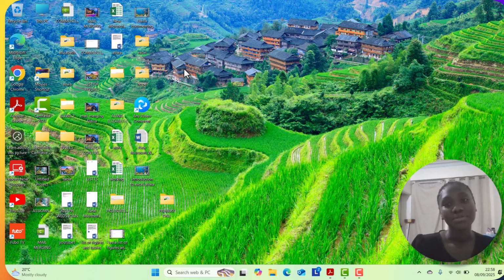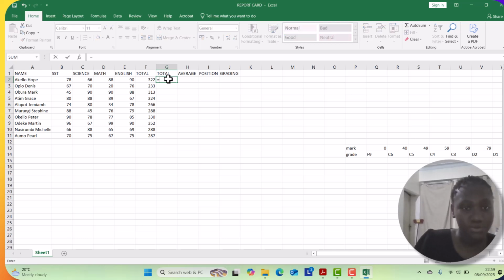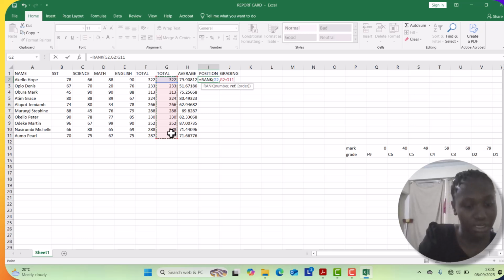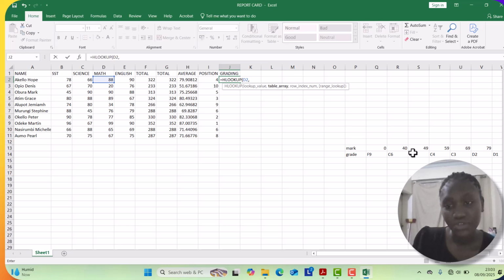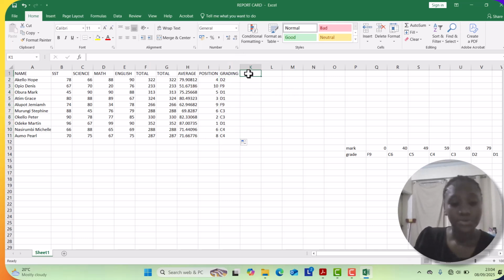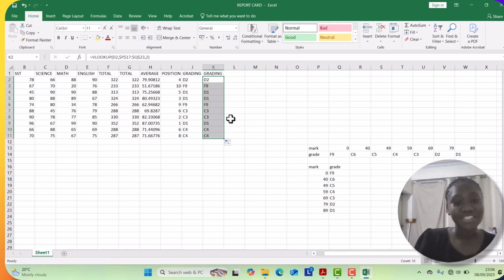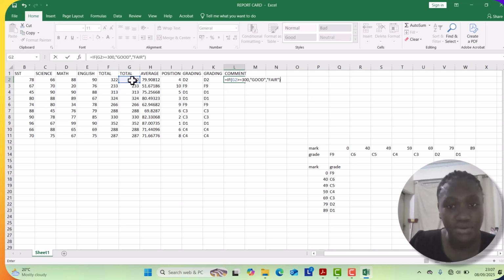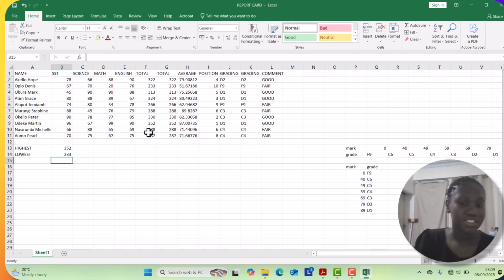Calculations in Microsoft Excel made easy